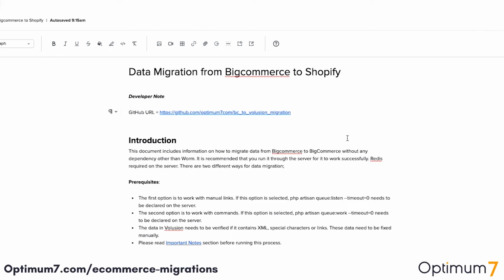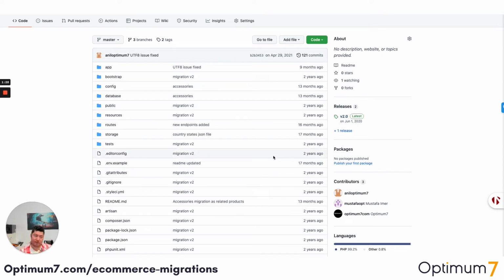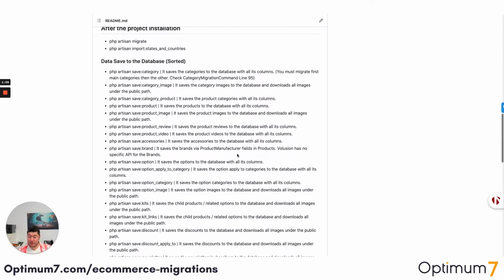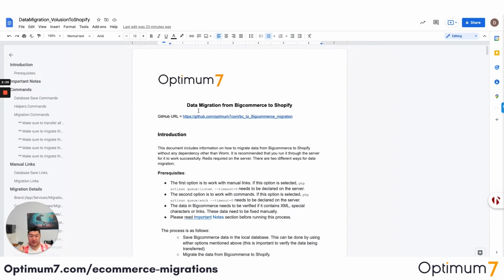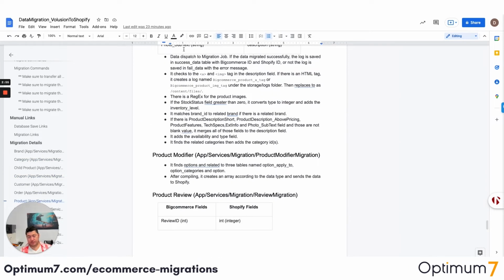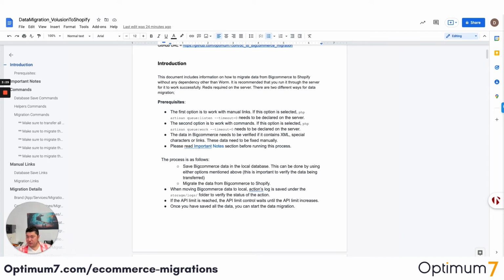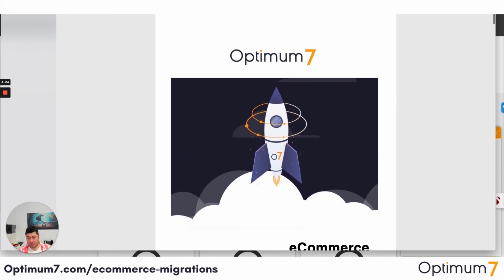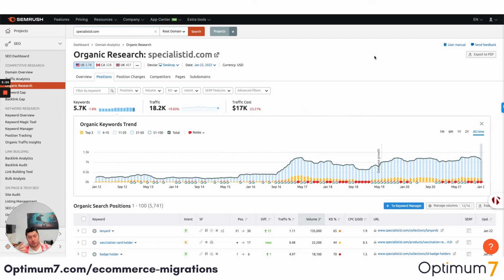How to Migrate from BigCommerce to Salesforce Commerce Cloud (Complete eCommerce Migration Guide)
How to Migrate from BigCommerce to Salesforce Commerce Cloud (2022 Complete Guide for eCommerce Migration):

Migrate your online store from Wordpress WooCommerce to Salesforce Commerce Cloud without losing any crucial data. Re-platforming with Optimum7 is the best way to ensure a flawless migration.

This video shows you the ultimate solution to migrate from Wordpress WooCommerce to Salesforce Commerce Cloud. With some SIMPLE steps, all your important data will be transferred accurately and securely. You’ll have a newly established store that will provide the transformation you're looking for with everything intact.

Decided to switch eCommerce platforms from Wordpress WooCommerce to Salesforce Commerce Cloud?

Orders and customers’ information along with other product and sales-related data such as keywords, SKU, manufacturer, the price, invoice number, along with category descriptions, all need to be migrated over to your new Shopify’s platform in a timely and efficient manner.

If you’re thinking about doing this all on your own, then don’t forget a single item. Leaving behind the smallest amount of data can disrupt your entire front end, making it impossible for your shoppers to check out. This is an egregious error that can cost you thousands of dollars in sales. Avoid the missing webpages and potential headaches with Optimum7 redirect pages that will keep your site free of 401 Errors.

Using Optimum7’s team of migration experts is the most reliable way to successfully move all of your products from Wordpress WooCommerce to Salesforce Commerce Cloud error-free without disrupting your current operations.

Why migrate with Optimum7?

Optimum7 has over 15 years of experience in multiple Ecommerce Platforms such as Bigcommerce, Shopify, Volusion, Magento, Magento Enterprise, 3D Cart, WooCommerce, Prestashop, Episerver, Demandware, Oracle ATG, SAP Hybris and more.

We have done over 500 migrations between systems and we can suggest you the best platform based on your business and operational needs. Below, you can review advanced details about different migration processes between various systems.

Optimum7 provides a fully automated migration that doesn’t require any programming skills on your part. Through our services, you’re guaranteed to achieve an effortless and successful switch, free from bothersome bugs and glitches. You’ll have a newly established store that will provide the transformation you’re looking for with everything in tact.

How to Migrate from Wordpress WooCommerce to Salesforce Commerce Cloud (2022 Complete Guide for eCommerce Migration):
00:00 Full eCommerce Migration Services
00:10 WooCommerce to Salesforce Migration
01:25 The Optimum7 Migration Process
02:57 WooCommerce to Salesforce Migration Step-by-Step Guide
04:07 eCommerce Migration Checklist / Complete Guide
04:45 Client eCommerce Migration Examples and Results
06:05 Contact Optimum7 for More Information on eCommerce Migration Services